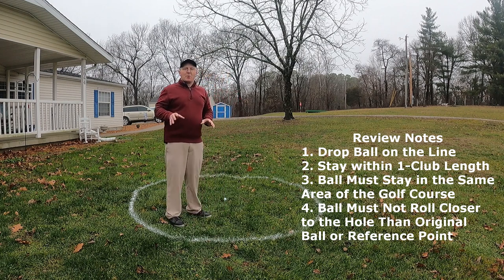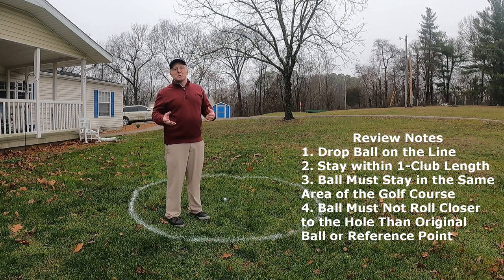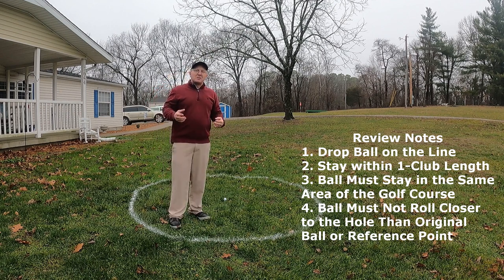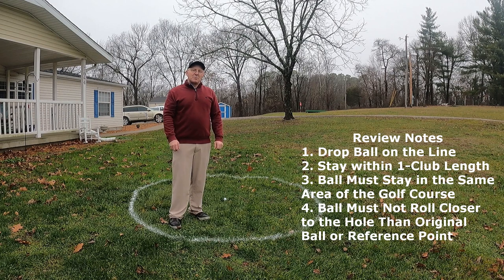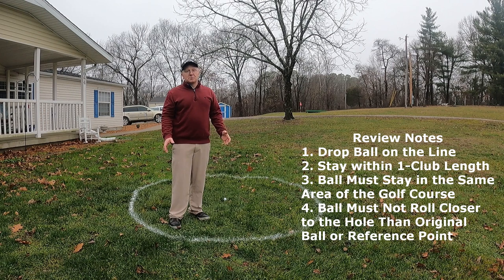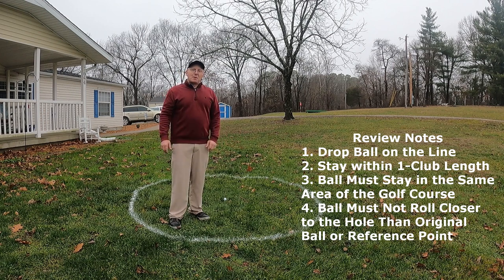January 2023 Golf Rule Change Video #1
Effective January 1, 2023, the governing bodies of golf made a few changes to the rules and this video shows the rule change that affects us in several situations.  Apply this minor change to one aspect of the 6 videos shown on our thumbnail photo to be up to date with the current rules.  Below are links to those videos and you can look them up in our playlist entitled golf rules tips.